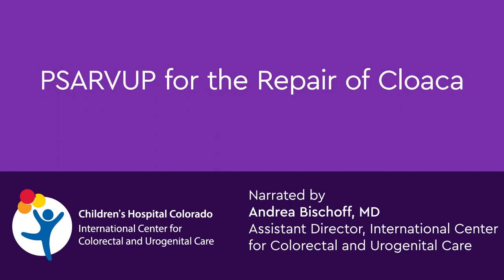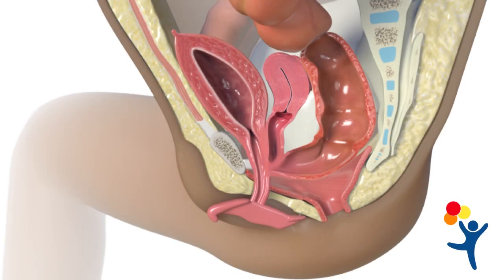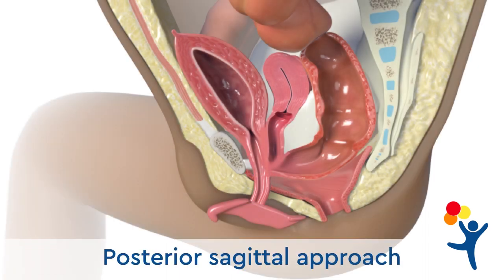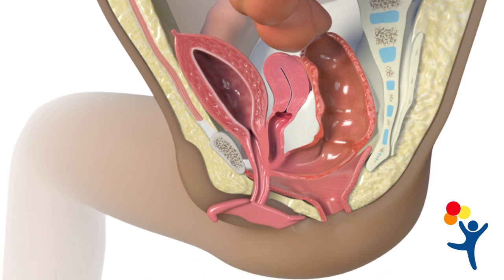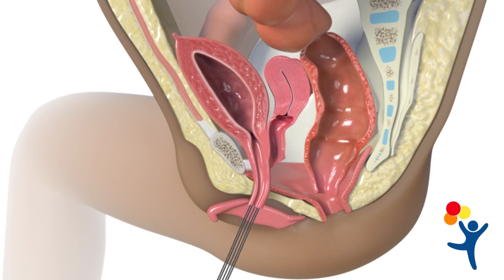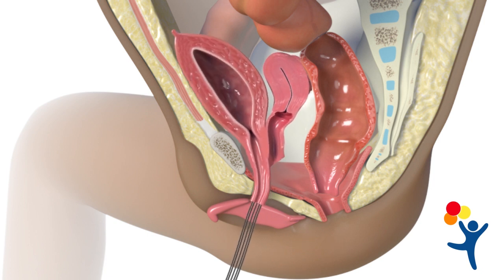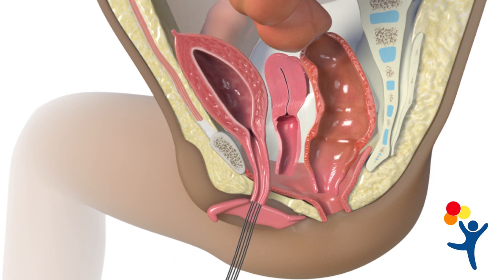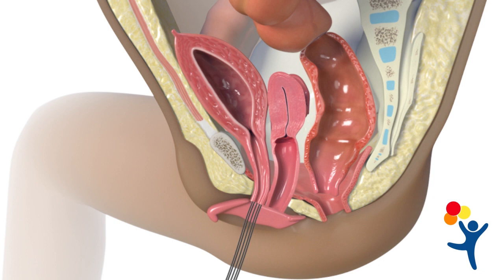Repair of Cloaca with Intermediate Common Channel (PSARVUP)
To learn more about posterior sagittal anorectal vaginal urethral plasty (PSARVUP),

Pediatric patients diagnosed with intermediate common channel cloaca may benefit from posterior sagittal anorectal vaginal urethral plasty (PSARVUP). Learn about PSARVUP from pediatric surgeon Andrea Bischoff, MD, and how experts like her at Children’s Hospital Colorado repair common channel lengths of 3 to 5cm.